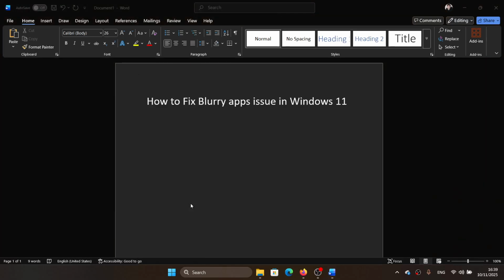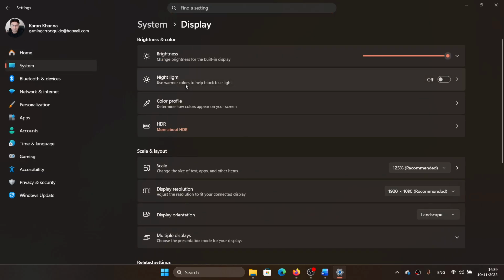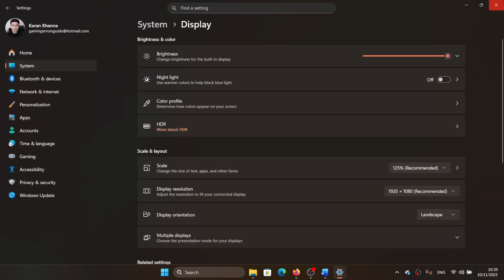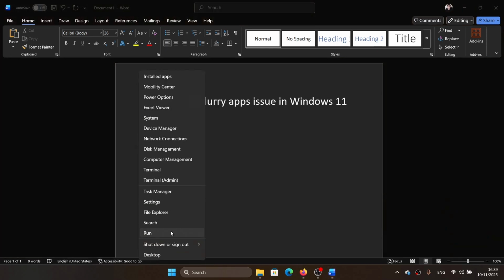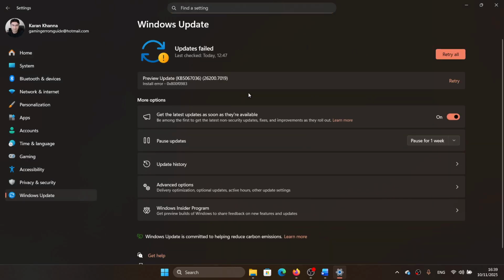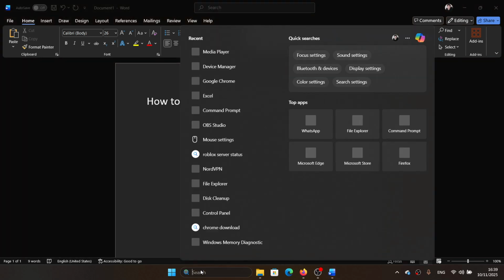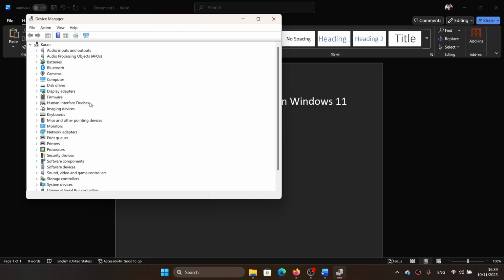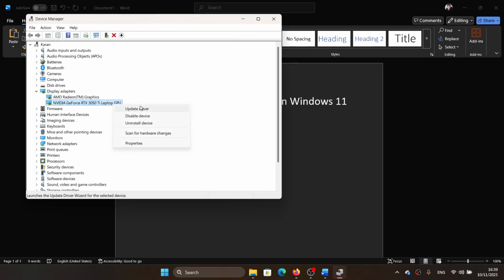How to Fix Blurry apps issue in Windows 11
Video Title : How to Fix Blurry apps issue in Windows 11

If you wish to Fix Blurry apps issue in Windows 11 then please watch this video.